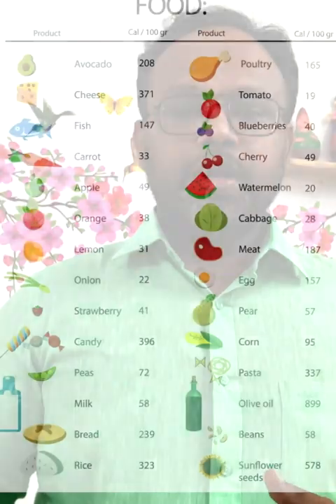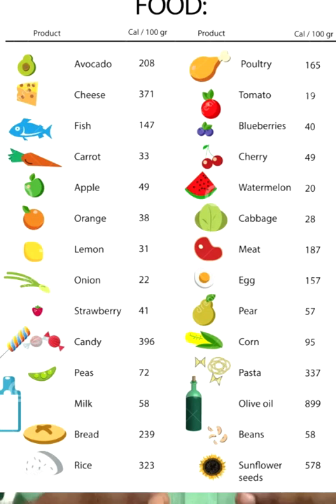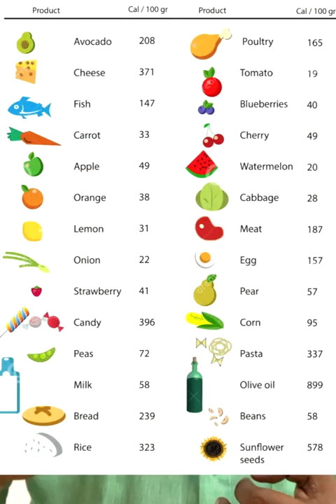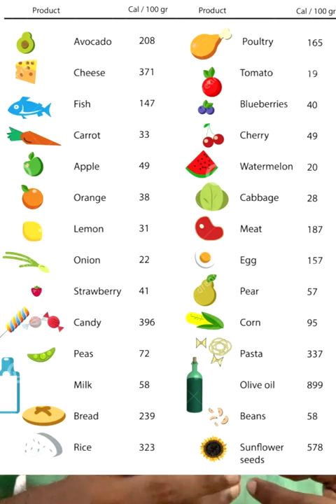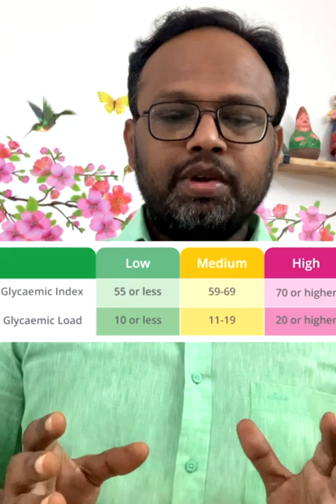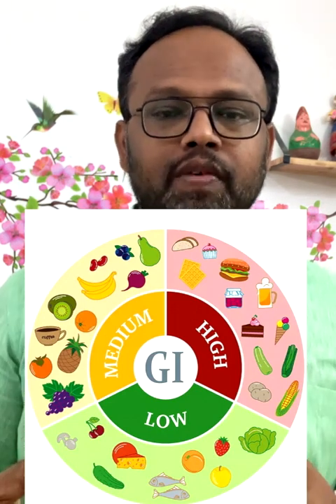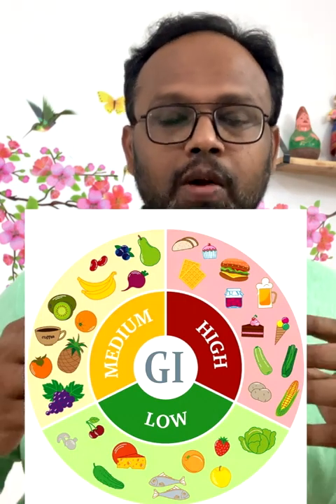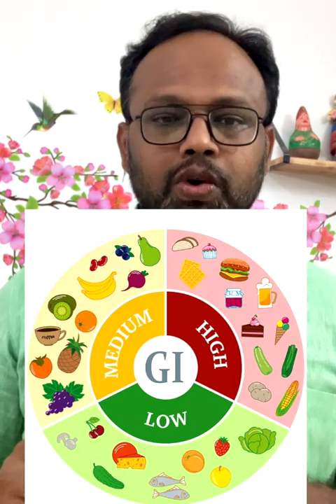சர்க்கரை நோயாளிகளுக்கான உணவு. Diet for Diabetic Patients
Explains about concept of Calorie, Glycemic load, and glycemic index and the characteristics of various foods to avoid and consume for diabetic patients.
எனது தமிழ் யூடியூப் சேனலின் இணைப்புகளை பகிர்கிறேன்.
உங்கள் நண்பர்களுடன் பகிரவும்..